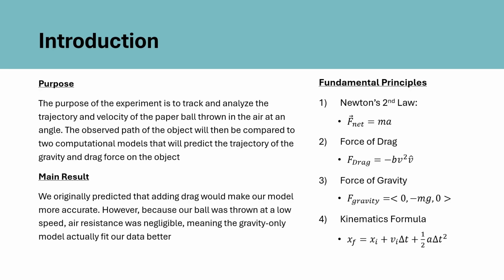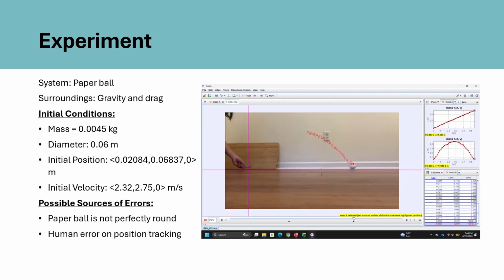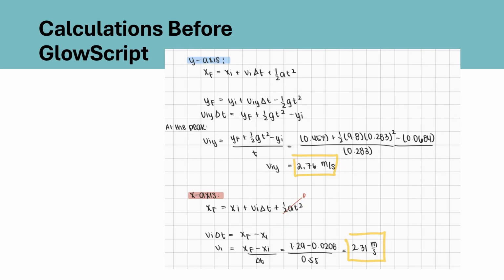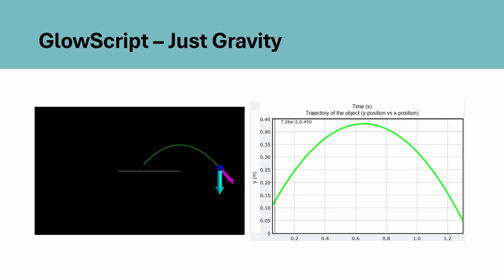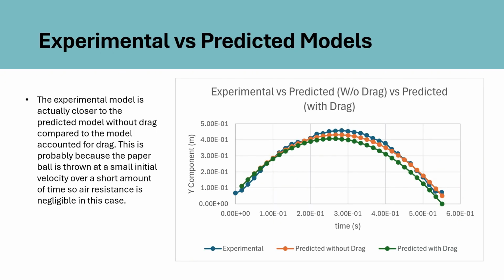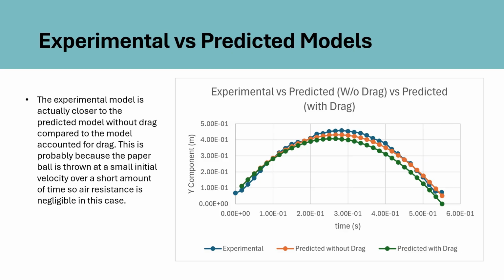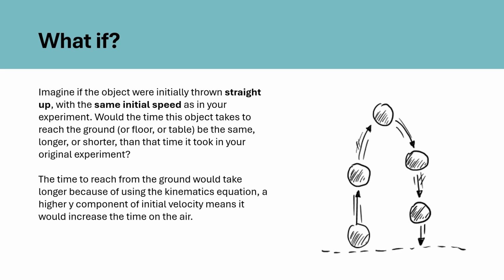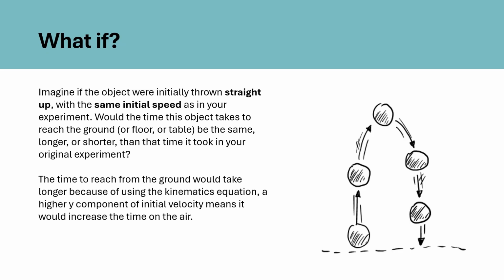Lab 2 Projectile Motion Video